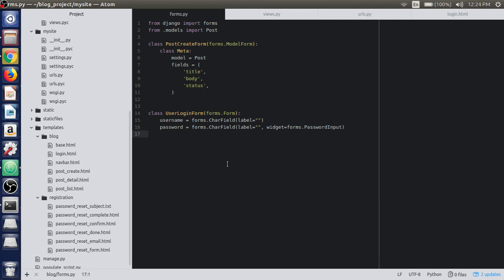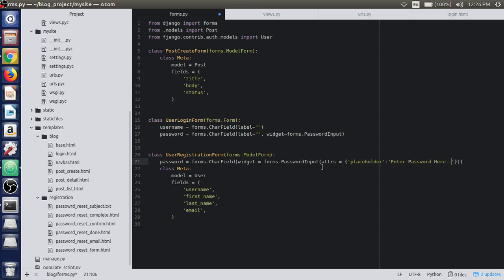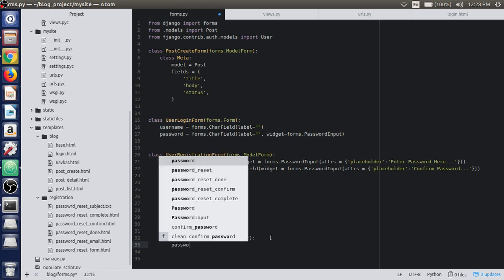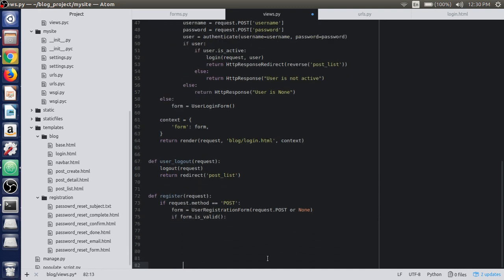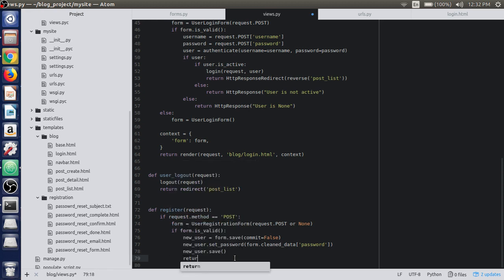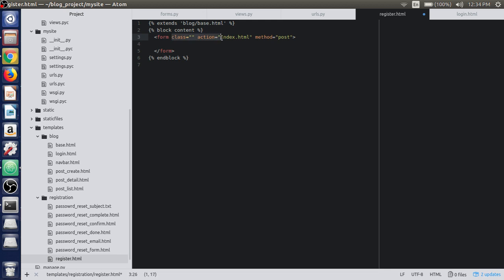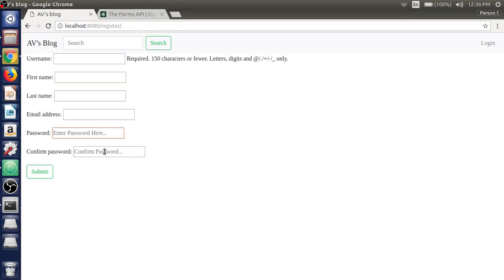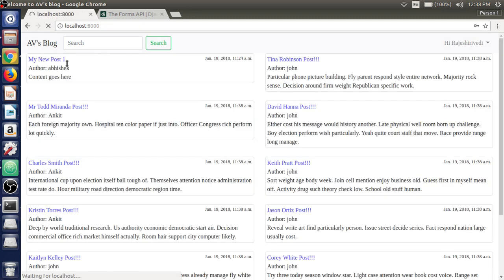Learn Django - The Easy Way | Django - User Registration | Tutorial - 26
In this video lecture, we will create a signup view or register view to allow users to create account for the site.